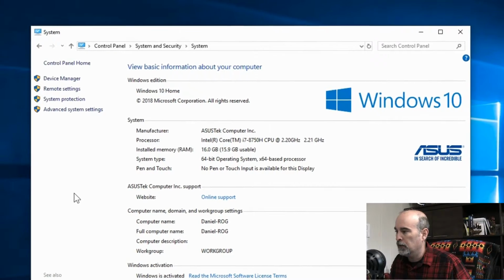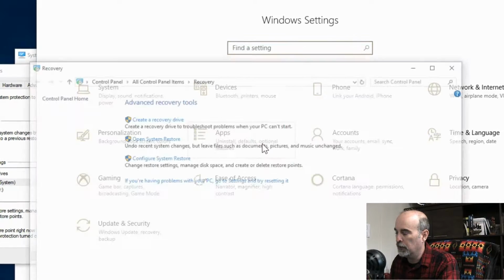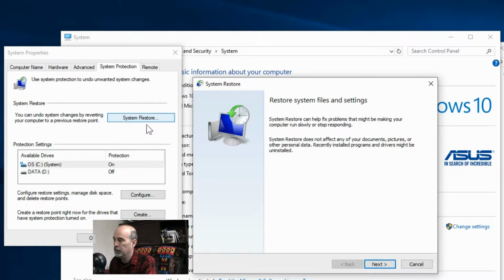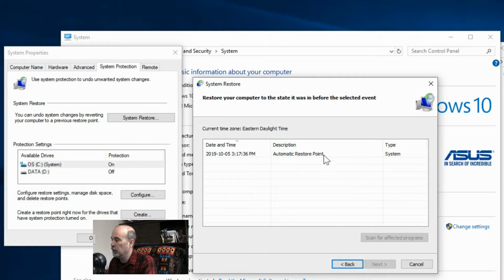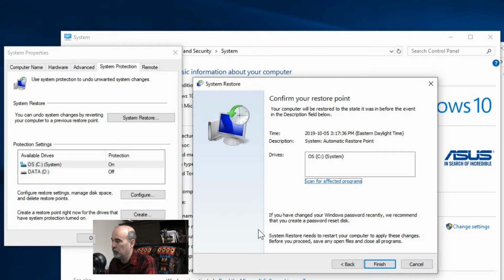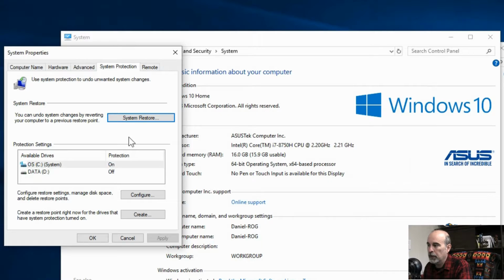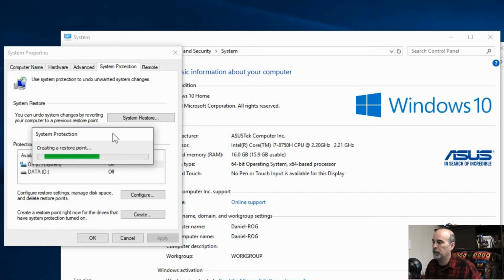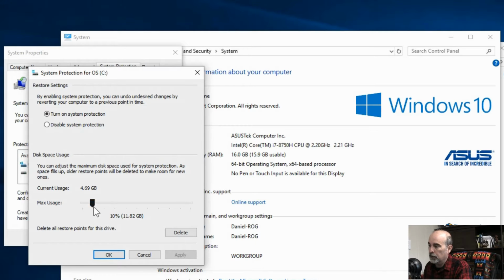How to do a System Restore in Windows 10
I've done a video on this for Windows 7 before but here we have an updated one on how to do a system restore in Windows 10.  If something went wrong and you need to undo changes made to your computer, this video is for you.

CHAPTERS
0:00 Intro
0:42 Disclaimer - not for servers
1:55 Accessing System restore
3:00 Method 2 for accessing it
4:01 How to know it's working
4:28 How to restore
6:47 Windows lies sometimes
7:48 Creating a restore point
8:29 Automate restore points
9:45 Summary